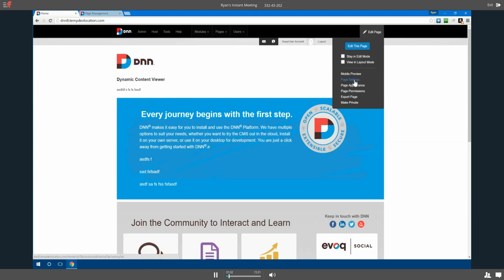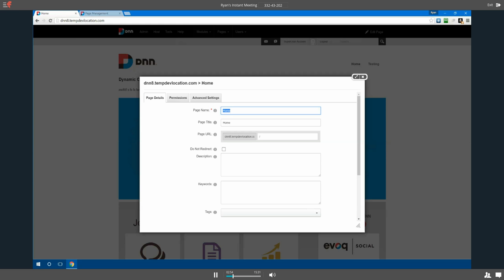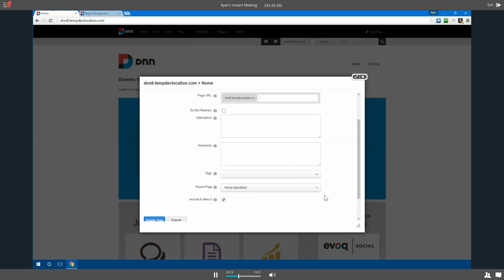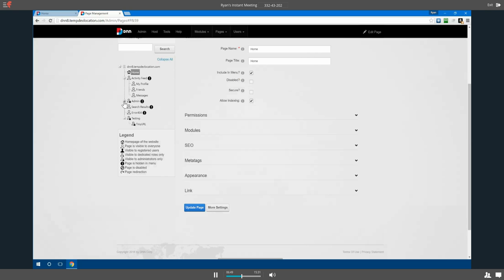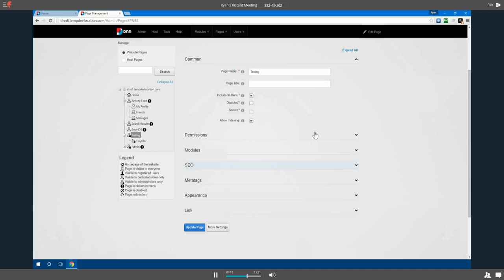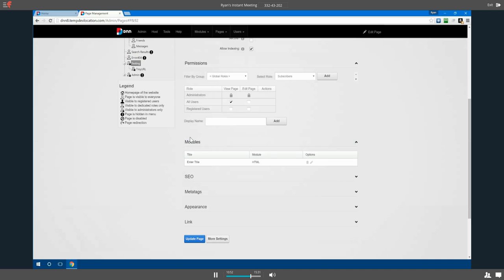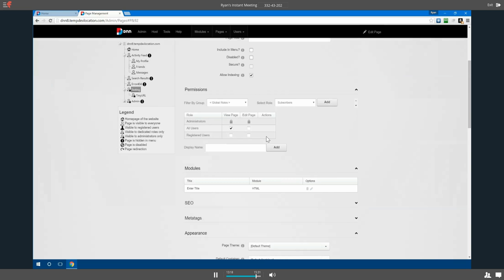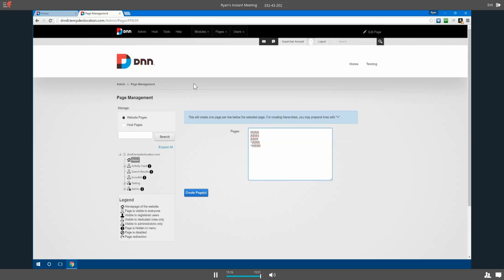DNN Introduction 3 Page Settings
DNN Training Sessions 2016 - Page Settings

Continuing with a training introduction for editors and administrators new to the DNN content management system, this training session reviews the different ways to reach Page Settings and main topics.

Video Training Points:
- Edit Page Settings from that page
- Admin - Page Management - Editing common page settings
- Introduction to Permissions
- Introduction to menu options